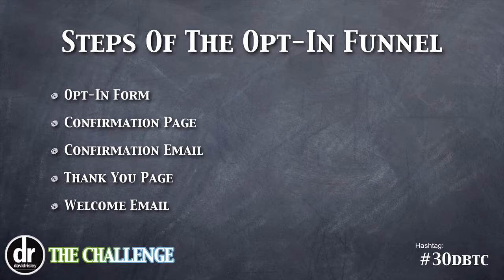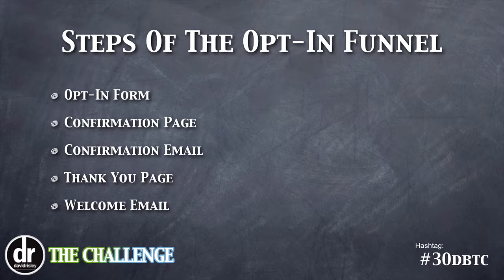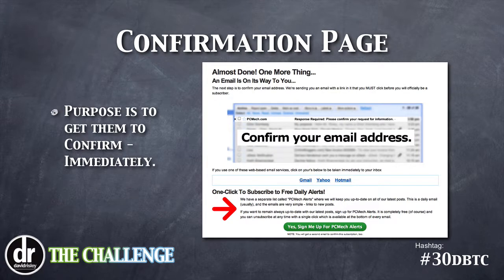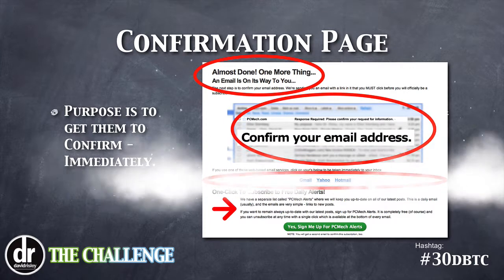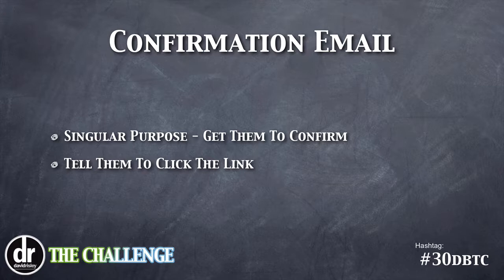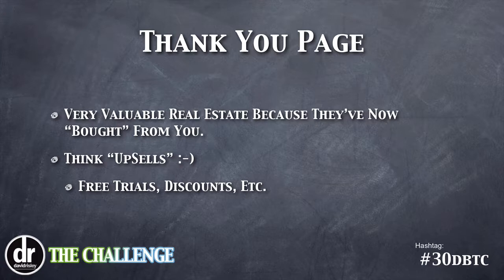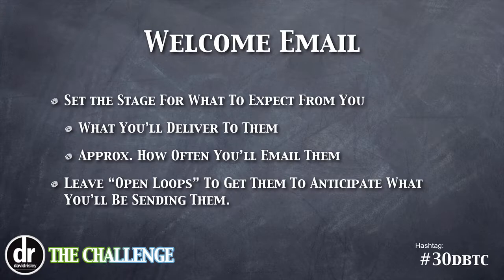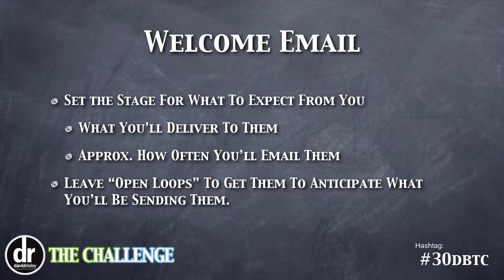Day 21: Optimizing the List Subscription Funnel